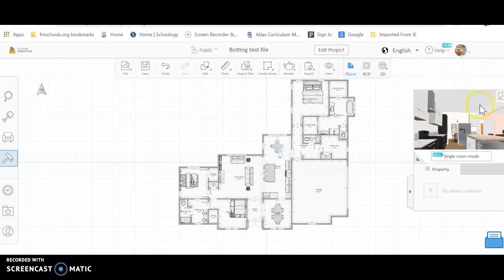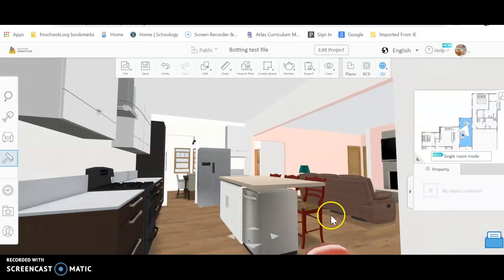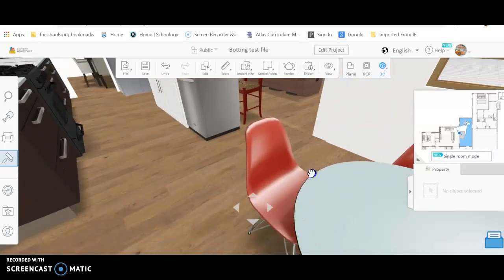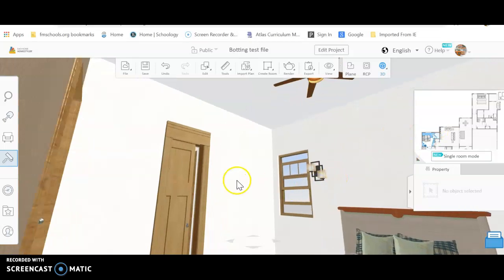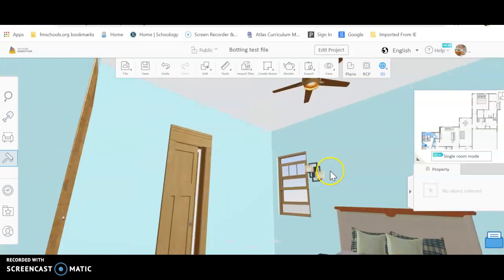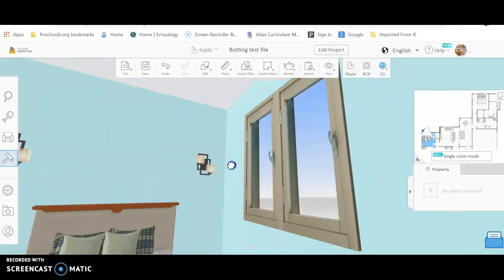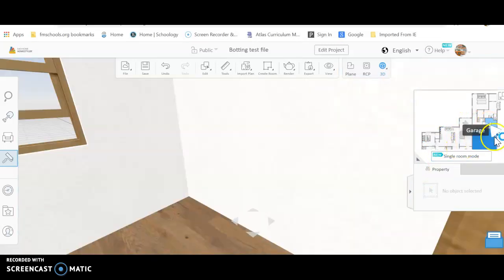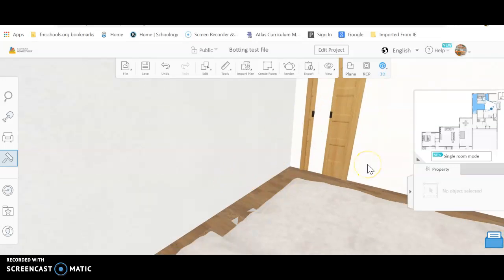3d walk through mode and Painting!